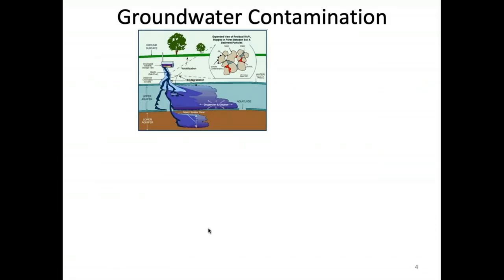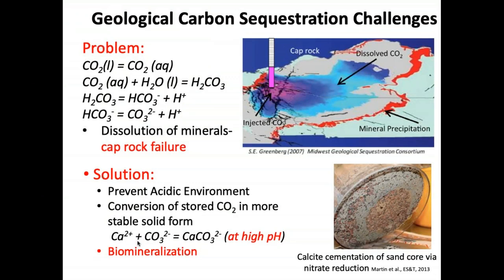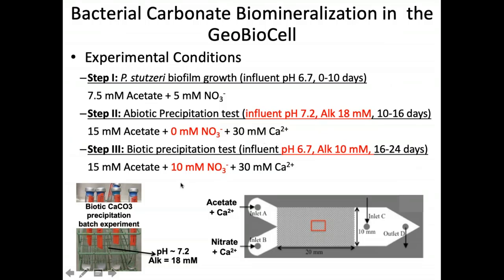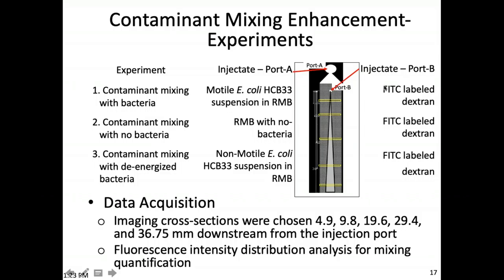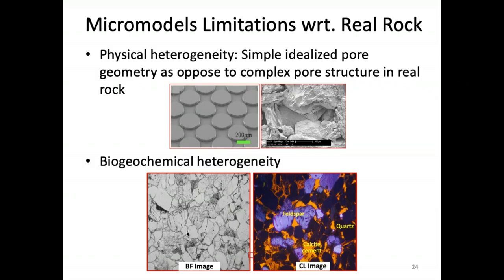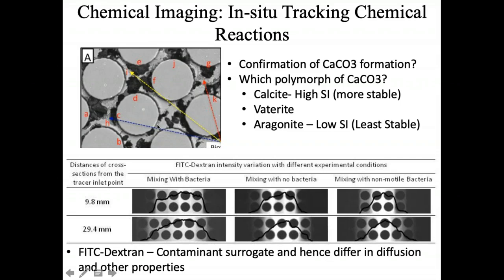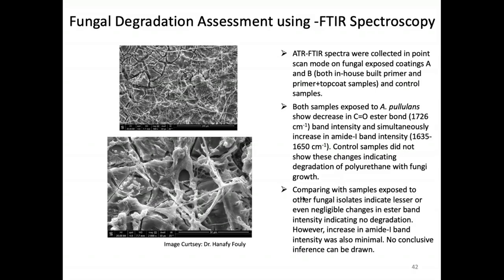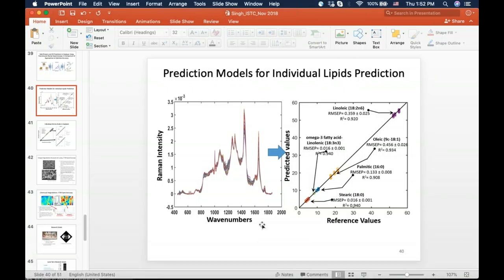In situ Investigation of Subsurface Porous Media Processes Microfluidics and Chemical Imaging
Presented on November 8, 2018, by Rajveer Singh - Research Scientist in Civil, Architectural and Environmental Engineering, Drexel University, Philadelphia, PA

Abstract: Improved understanding of microbe-water-subsurface porous media interactions that control biogeochemistry in subsurface aquifer and reservoir systems is critical from the prospective of a number environmental issues, such as geological carbon sequestration, bioremediation of groundwater systems, and energy resources recovery from subsurface. Dr. Singh's approach involves using 2D-microfluidic experimental test bed, usually called micromodels, to simulate subsurface hydrodynamic environment that allows in-situ visualization, tracking and quantification of biogeochemical reactions in subsurface reservoir systems. Several examples from reservoirs systems including bio-mineralization of CaCO3 during reactive transport in porous media, its impact on pore space alteration, and process efficacy and contaminants’ mixing enhancement during bacterial random motility was discussed. A novel design of 2D-microfluidic experimental flow bed, based on real geo-materials as opposed to engineered materials in traditional micromodels, will be discussed. Finally, chemical imaging (Raman and Infrared spectroscopy) methods was discussed for in-situ characterization of biogeochemical reactions in the flow cells as well as alternate analytical techniques in environmental engineering.